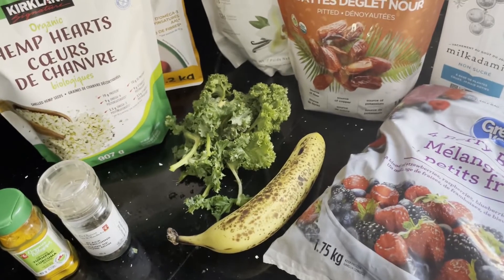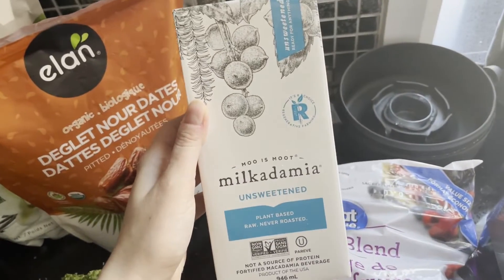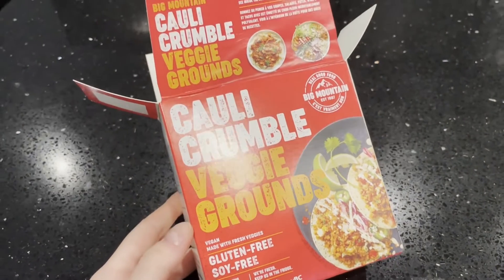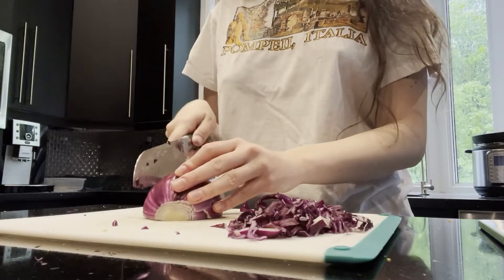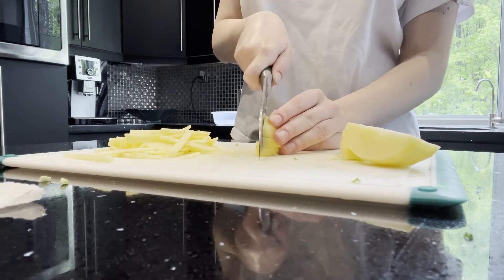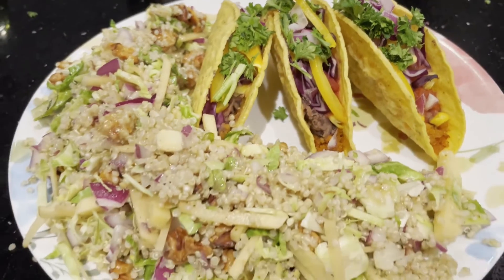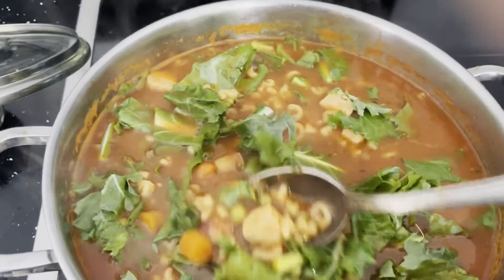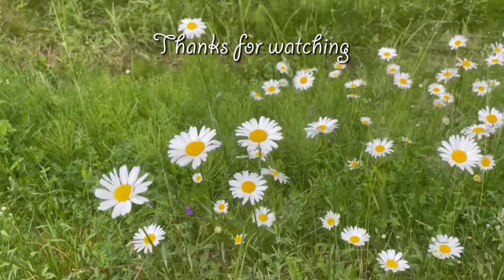Full Day of Eating | Plant-Based, Healthy & Delicious 🌱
I hope you enjoy this full day of eating! Random piano break in there because I didn't film any other in between content lol :)

♡ Time Stamps ♡
0:00 - Breakfast (Smoothie)
2:43 - Snack (Edamame)
3:31 - Lunch (Tacos & Brussels Sprout Salad)
7:52 - Dinner (Veggie Bean Soup & Tempeh Sandwich)